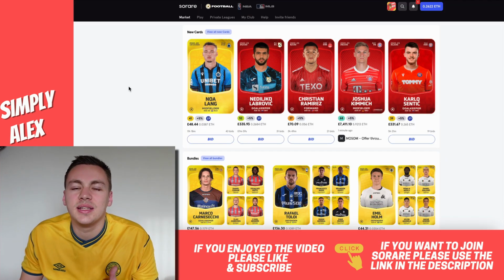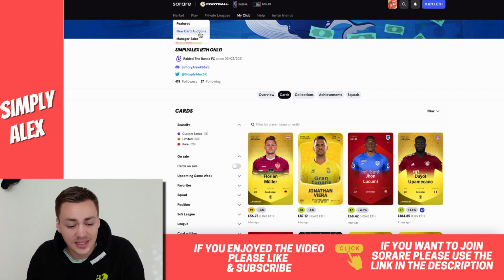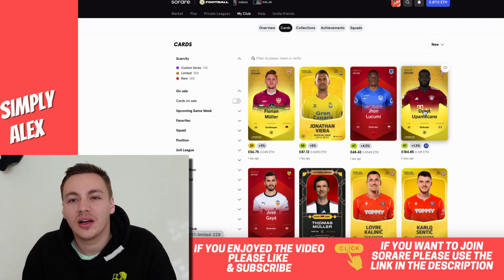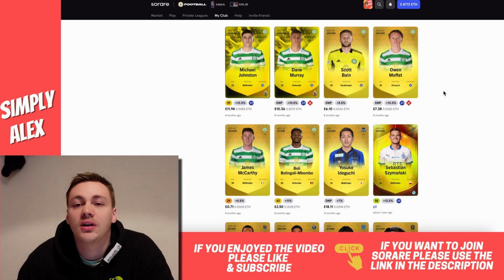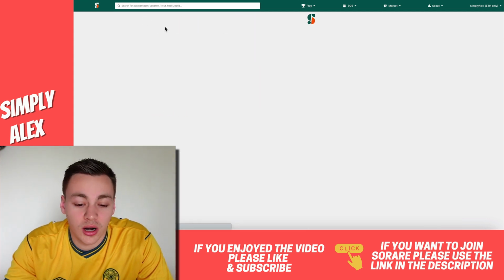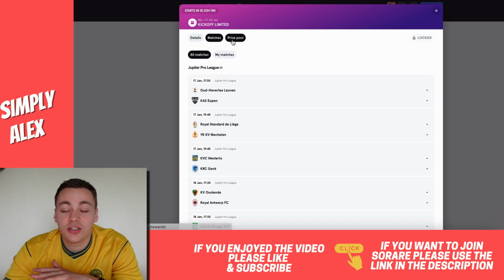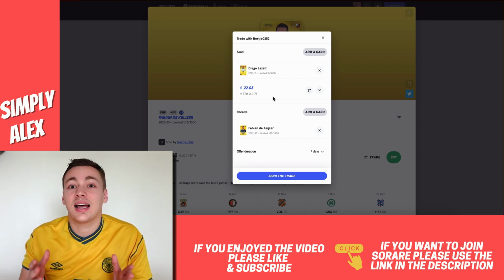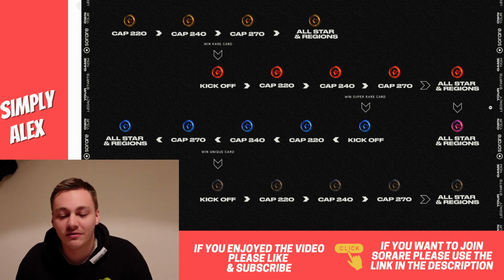2023 Ultimate Sorare Beginners Guide! NEW!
Here is my complete Sorare guide new and updated for 2023 with all the new leagues involved. This should help Sorare beginners to Sorare amateurs throughout the game's progression, mainly looking at the football side of Sorare. New starters guide for Sorare.

⚽🏀⚾ If you want to play Sorare my sign-up link is:
(free card after purchasing 5 from 'new card auctions')

0:00 Intro
0:11 What is Sorare?
1:04 How much to play?
1:15 Signing up
1:32 After sign-up
1:46 New draft modes
2:43 Navigating the menus
5:05 How to get money onto Sorare
6:19 Frequently asked questions
9:25 How scoring works
10:41Buying cards
11:20 Sorare Data
12:16 Scouting
14:02 Beginner competitions
15:17 Win ETH every week
16:37 Offers
18:24 Best competition to play
18:47 Best competition for low budgets
19:52 How to progress on Sorare
20:19 Tips to improve on Sorare
23:53 The risks!
24:35 PRO tip